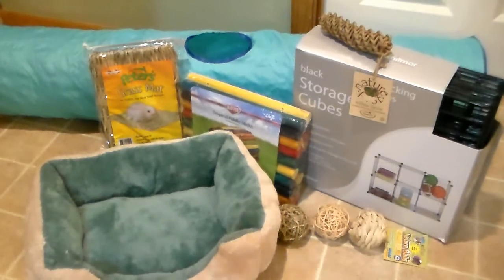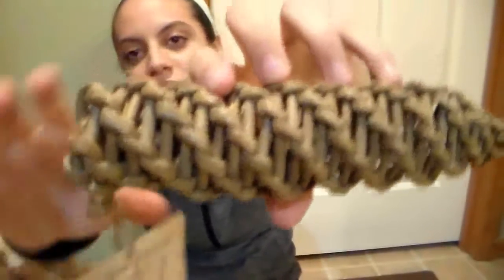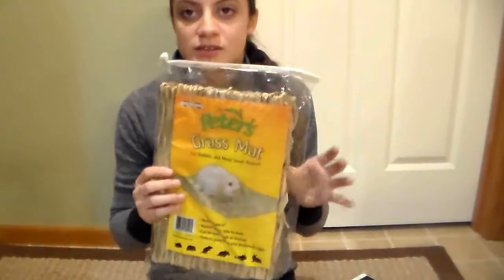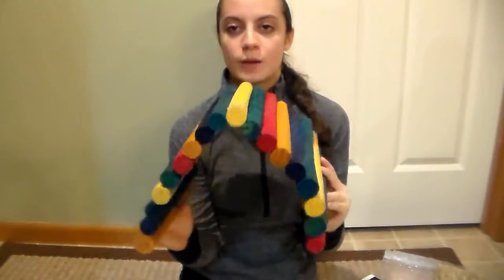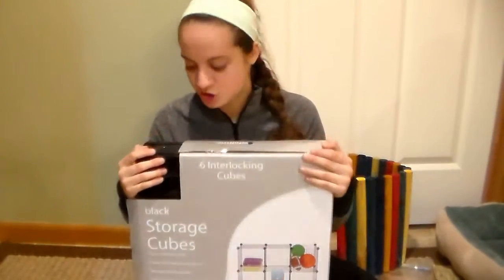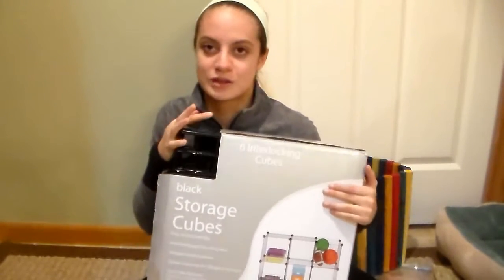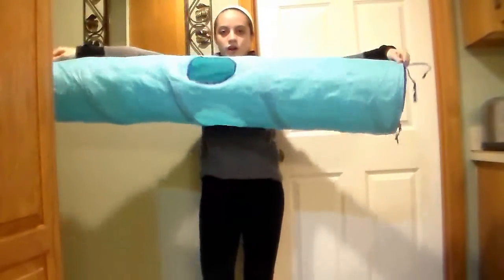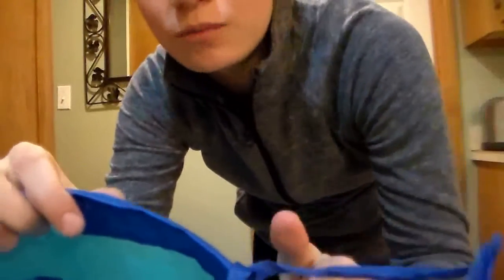RABBIT TOY HAUL | What the Bunnies Got for Christmas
All of these products except for the cat bed were from Amazon and cost around $60 total